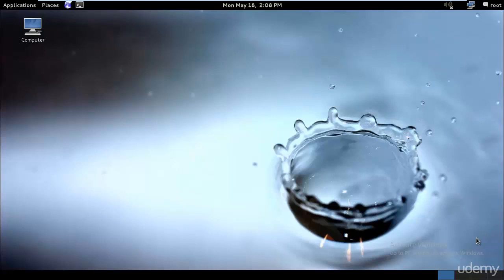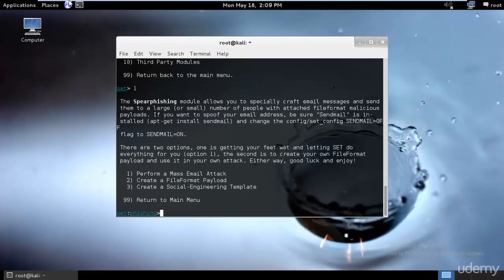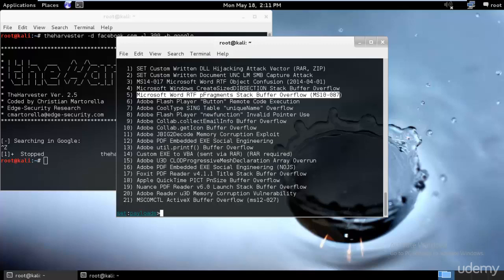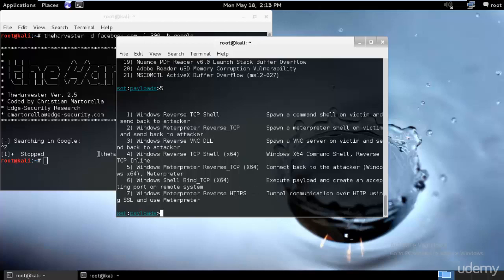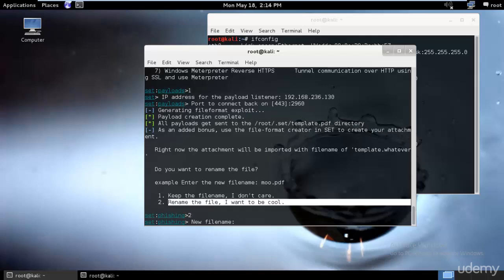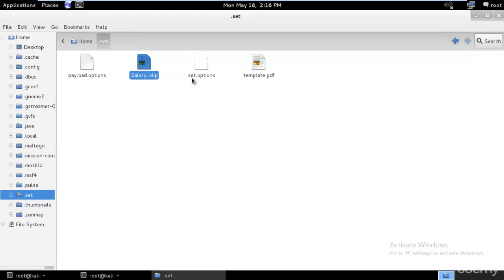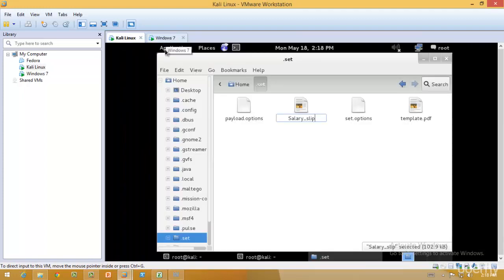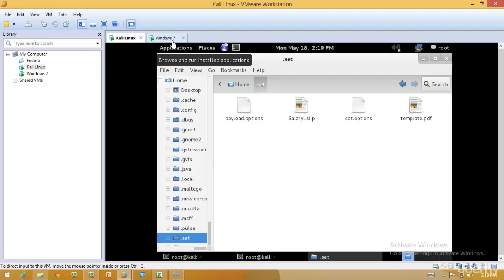Spear phishing Attack | Ethical hacking | Computer Knowledge